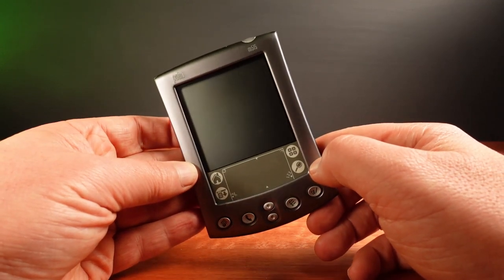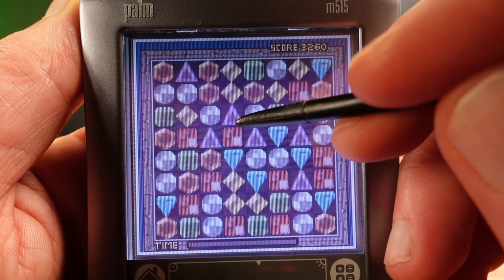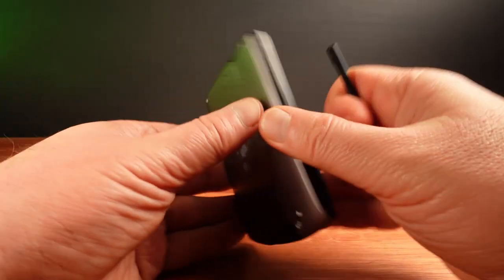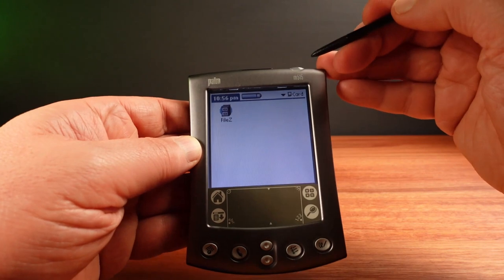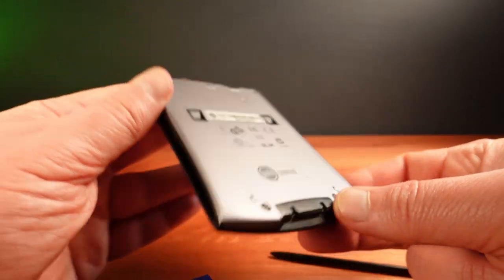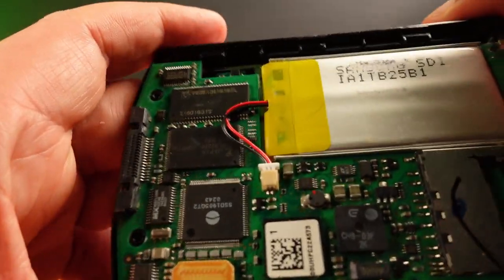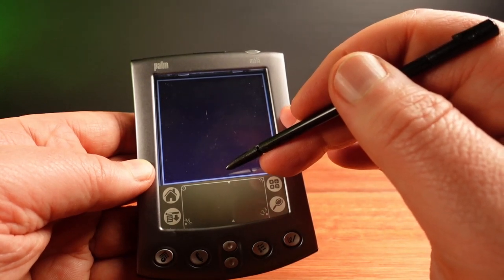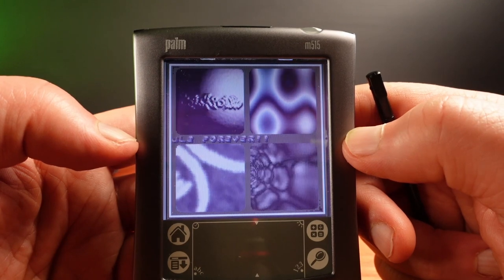Palm m515 PDA: Crossing the Rubicon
The sleek and stylish Palm m515 Personal Digital Assistant. This Palm PDA represents the end of an era, being the last model to run PalmOS 4 and a Motorola DragaonBall CPU.

After the beautiful Palm Vx, this model was not nearly as inspiring. I'm glad I made it through and gained this experience. I can now move on to newer Palm/CLIÉ models with ARM CPUs and PalmOS 5 in the future.

Palm scene demos
2 my Jazz by Industry
4palmz by Checkpoint
plasma! july 2002

Music
Roary
Radicals